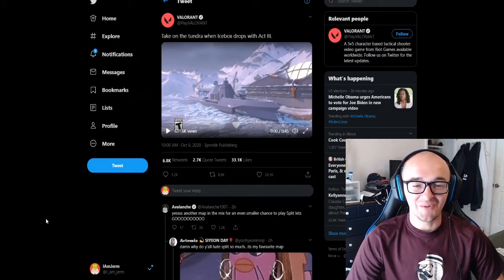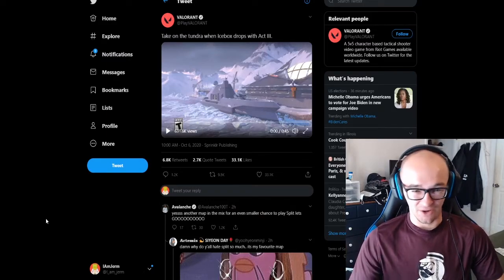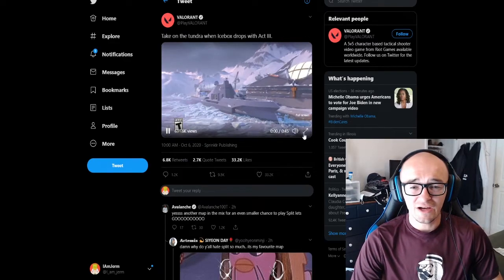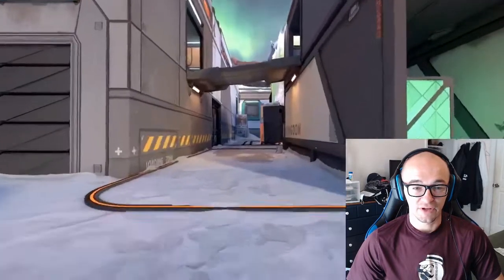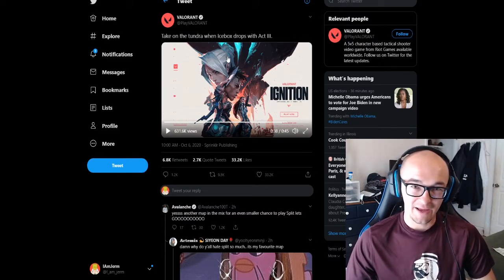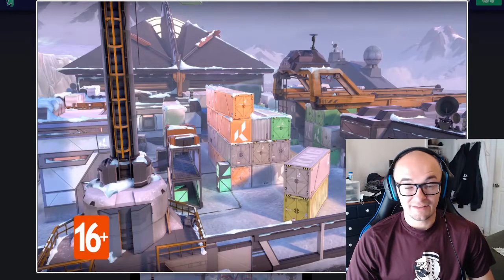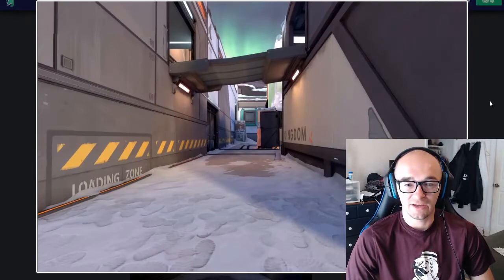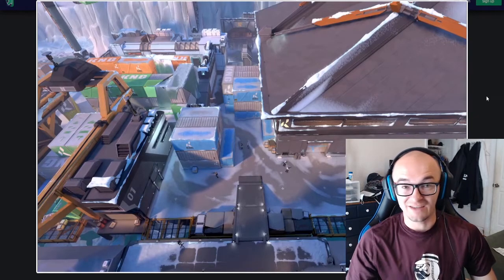INSANE NEW MAP FOR VALORANT - ICE BOX TEASER ACT 3 III RELEASE DATE TUNDRA MAP ICEBOX TRAILER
Riot has announced the new map, ICEBOX, will be coming to valorant for act 3!!!

I post League of Legends videos pretty much daily. Guides, builds, runes, etc!

valorant ice box icebox new tundra map trailer sova new agent riot games russia russian ice snow trailer tease teaser leak leaks leaked